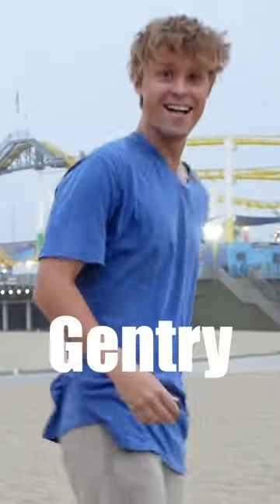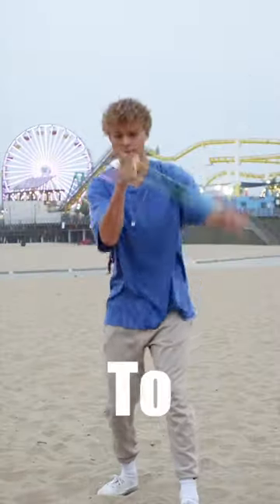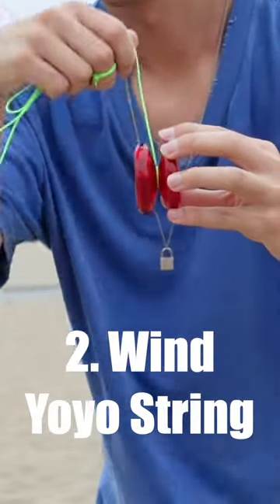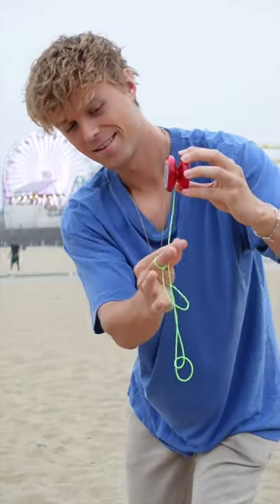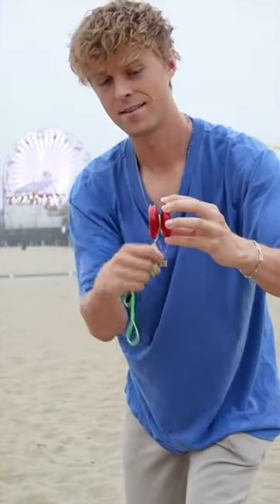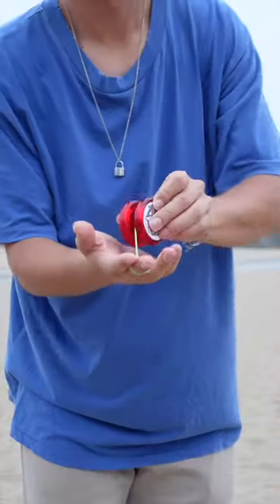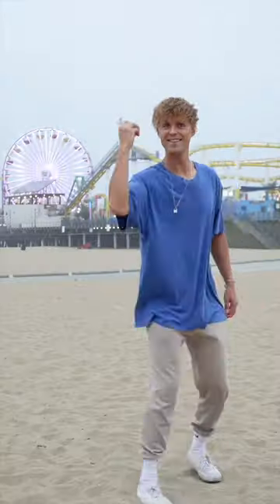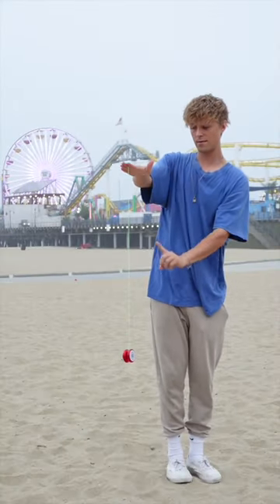How To Start Yoyoing